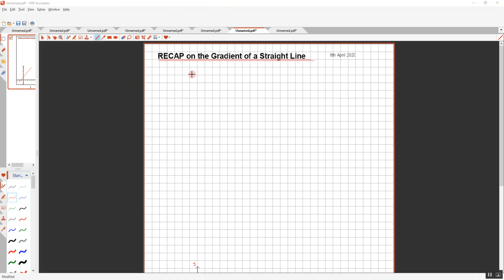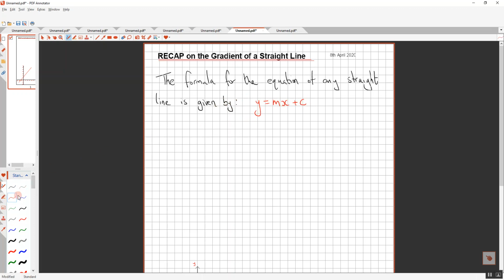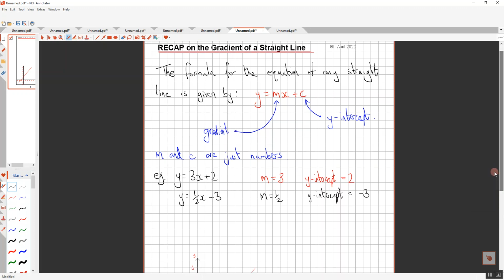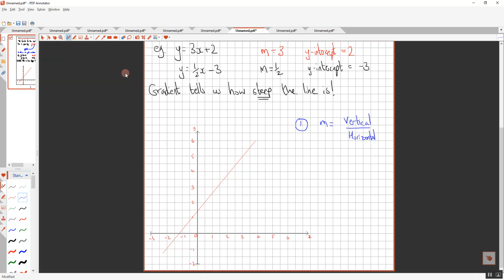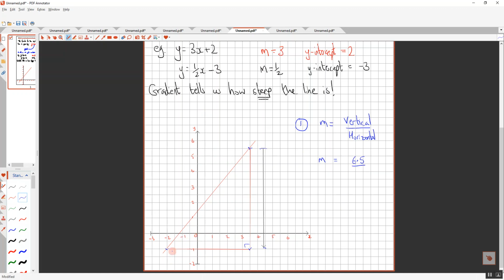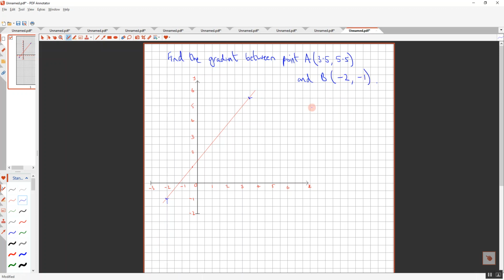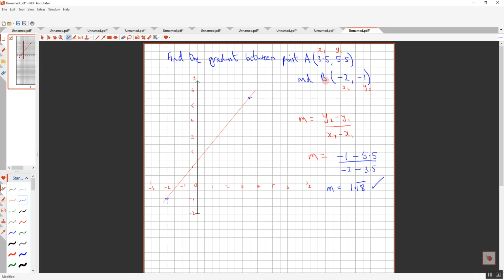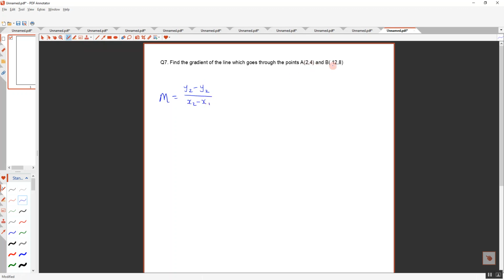M3 Gradient review 9th April